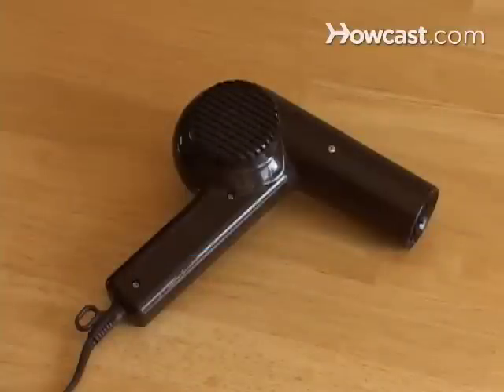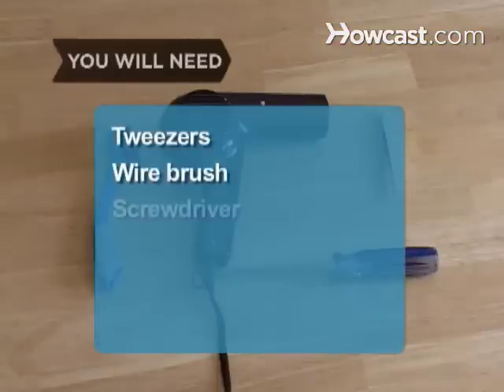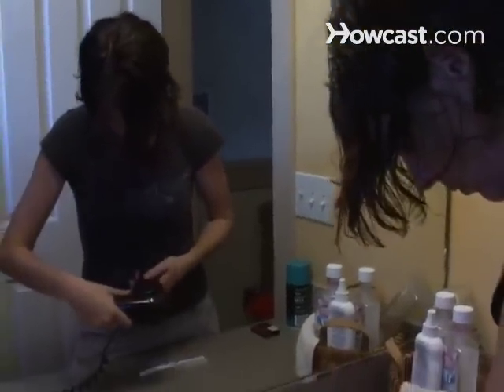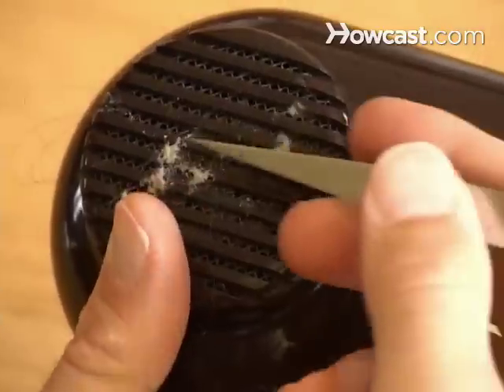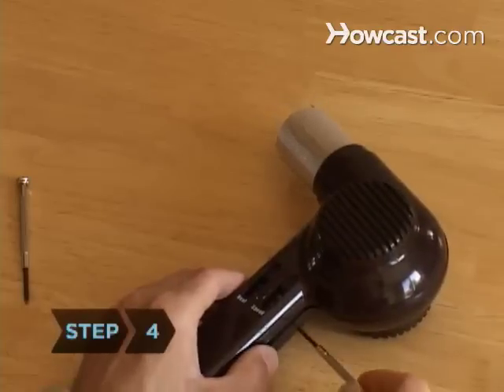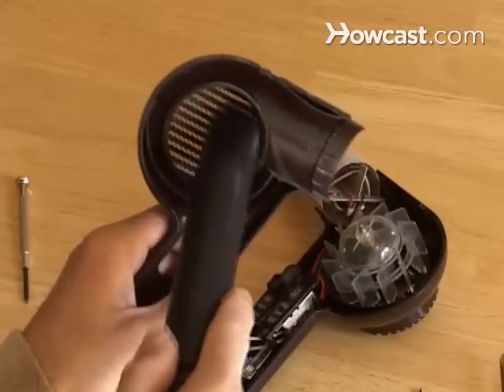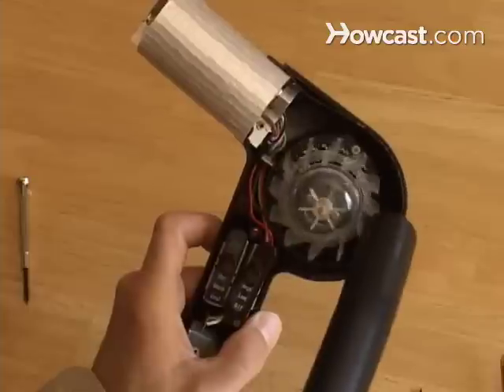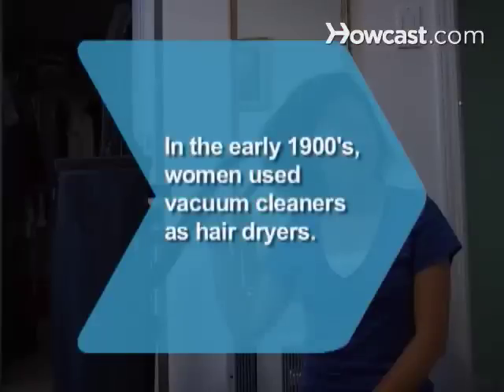How to Clean a Hair Dryer Filter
Learn to clean your hair dryer filter. You'll extend the life of this handy tool and you'll save money.

Step 1:
Know when your blow dryer needs a tuneup. Dryers can overheat or shut down if too much lint builds up. If the dryer runs too hot or the airflow seems weak, the filter should be cleaned.

Step 2:
Unplug your hair dryer. Inspect the front and back grills. Remove any visible lint or hair with tweezers.

Step 3:
Use a small wire brush to remove lint from any vents and wire screens.

Step 4:
If your hair dryer has removable grills, pry them open with a screwdriver and remove the hair dryer filter.

Step 5:
Wash or vacuum the filter with a hose attachment, according to manufacturer instructions.

Tip
Let the filter dry completely.

Step 6:
Use the hose attachment to vacuum side vents, grills, and, if you removed the grills, inside the dryer where lint is visible.

Step 7:
Reassemble the hair dryer. Insert the filter and reattach the wire grills. You're ready for a good hair day!

In the early 1900s, women used their vacuum cleaners as hair dryers by attaching a hose to the exhaust end.